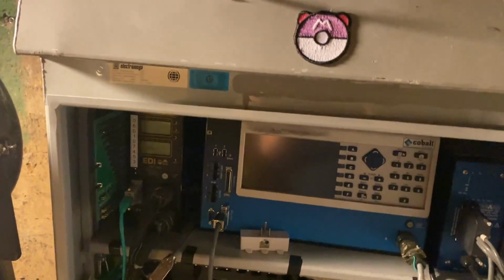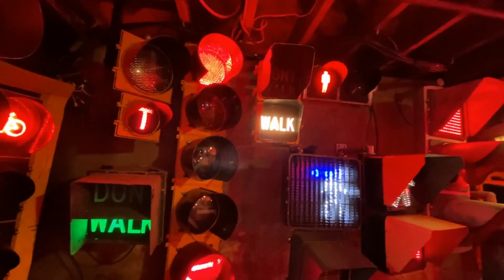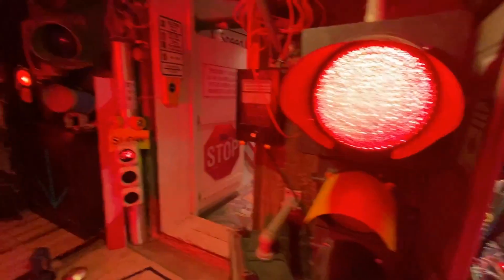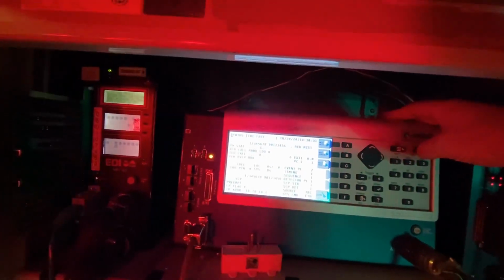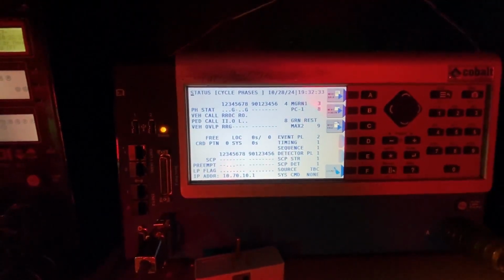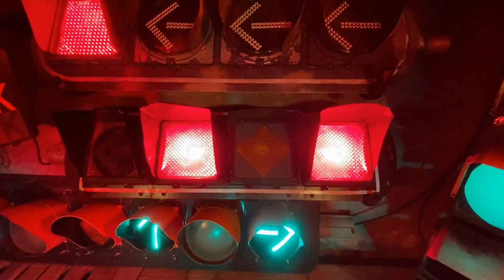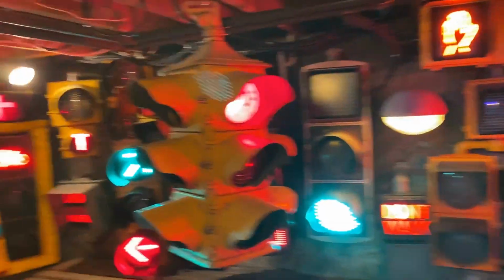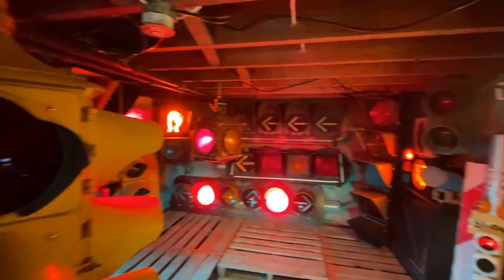My Traffic Lights - IMSA Special Edition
Here’s a special edition walk-around of my basement after I was featured in the latest IMSA magazine! In there, I was interviewed about my hobby as well as my involvement with IMSA and my signal specialist position!
In this video, we fix my inline 5 3M signal, diagnose my Cobalt and go through each of my signals! The one I was forgetting part way through was my Marbelite pedestrian signal!
Enjoy and please let me know if there’s anything I should focus on regarding my collection for another video!